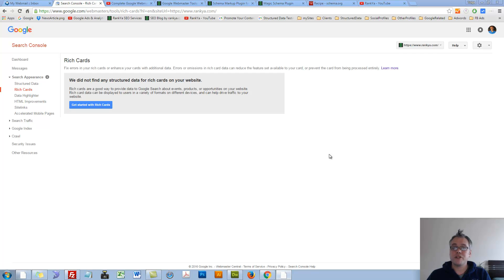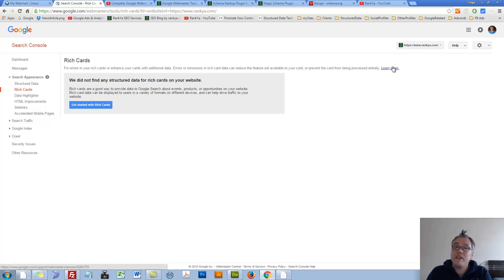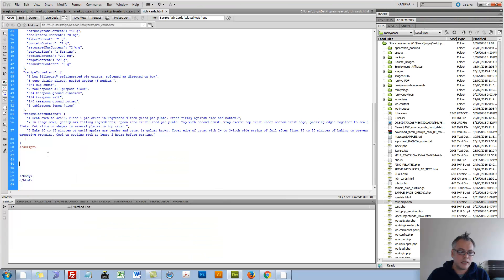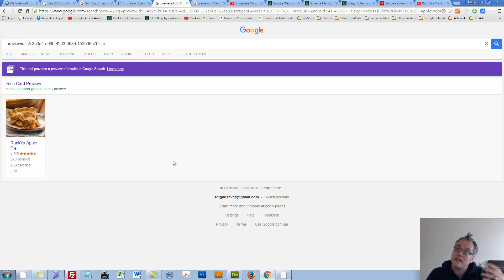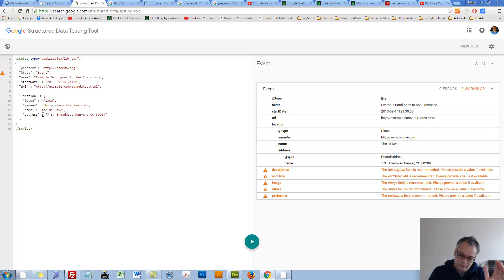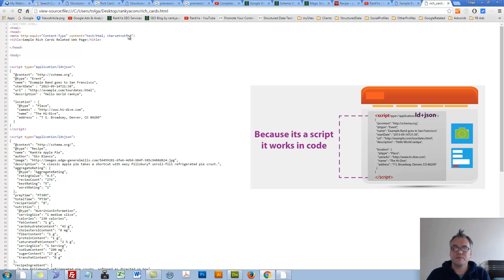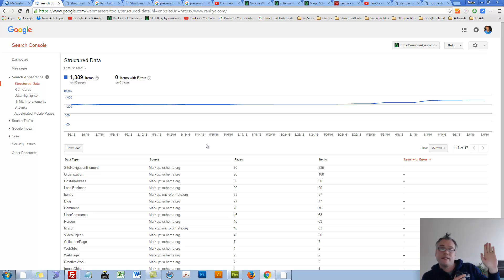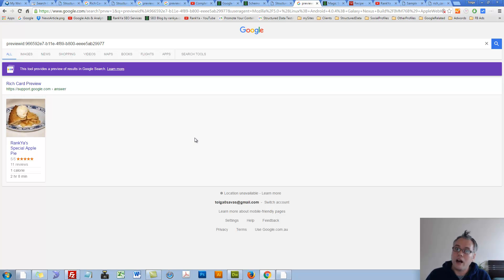Google Search Console Rich Cards (Now Called Rich Results)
Google Search Console Rich Cards are now called Rich Results.

Part of Google Search Console Enhancement reports you can use this tool to test example URLs as well as live URLs.

Website Structured Data and Google Rich Results Course by RankYa